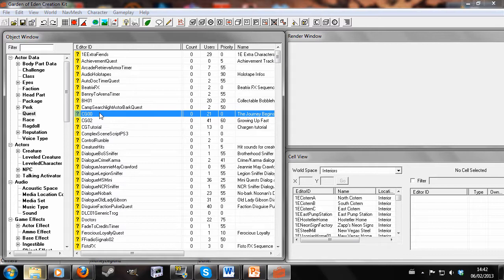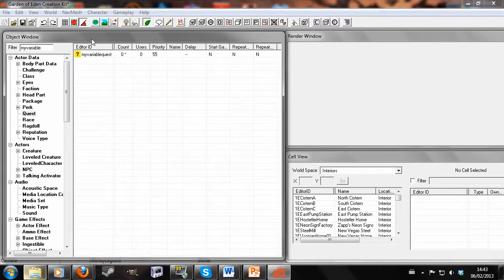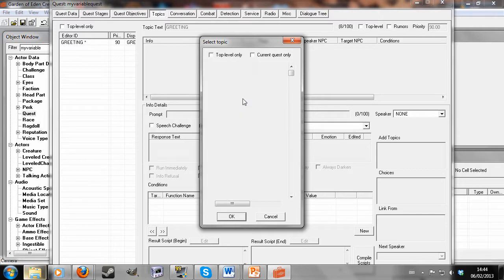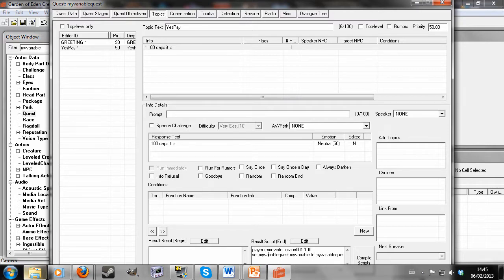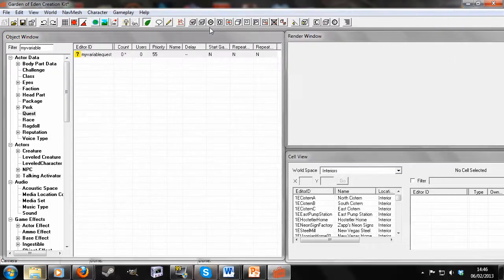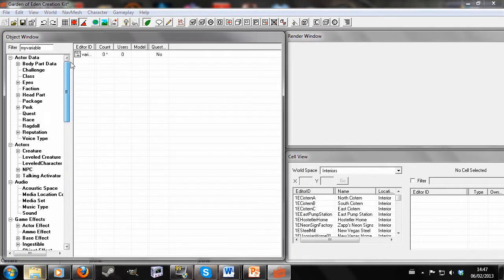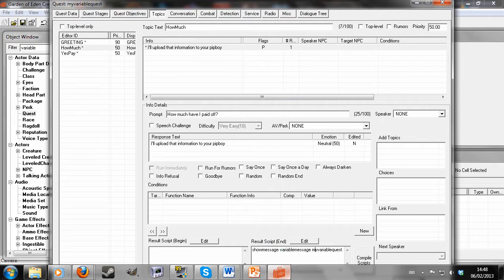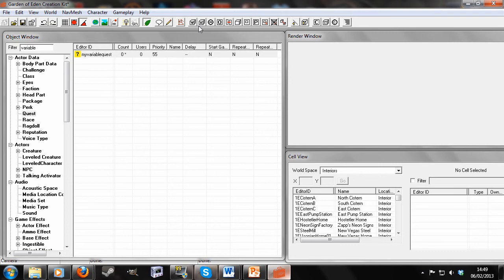GECK Tutorial - Getting a Quest Variable to Appear in a Message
In this tutorial I demonstrate how to have the value of a variable appear in a message on the screen for the player.